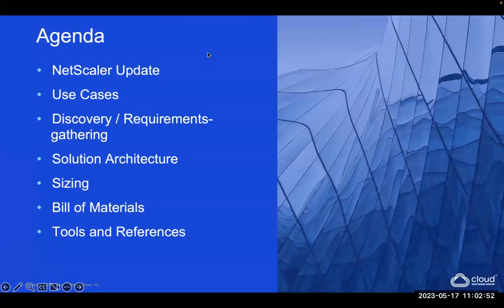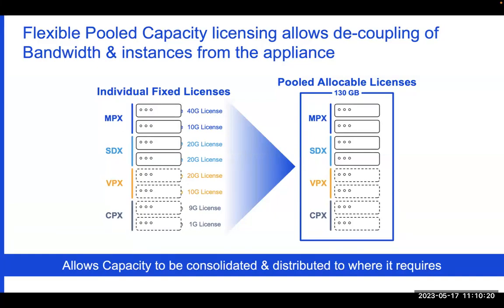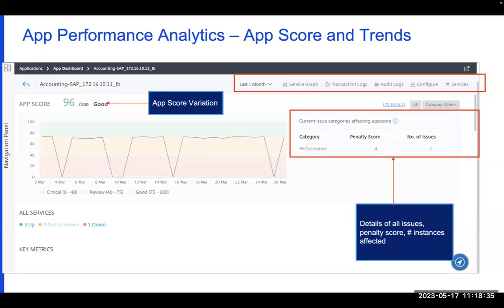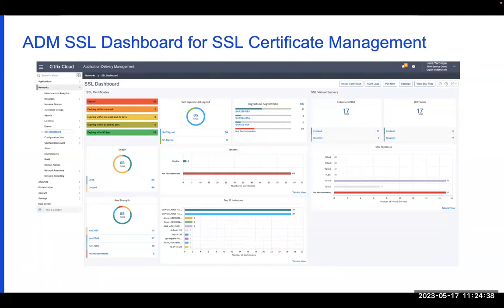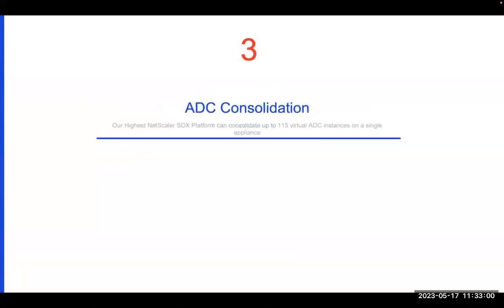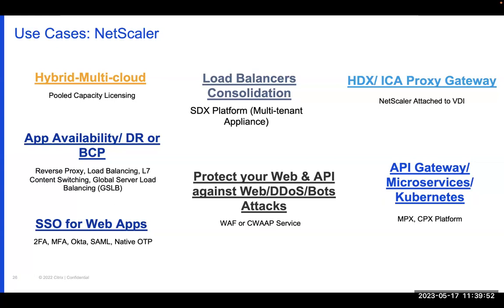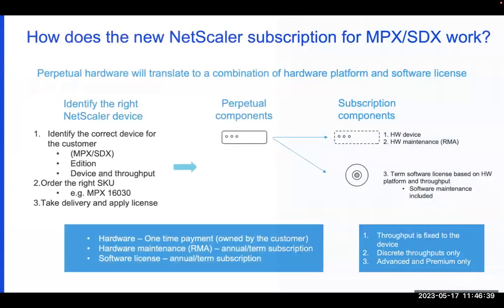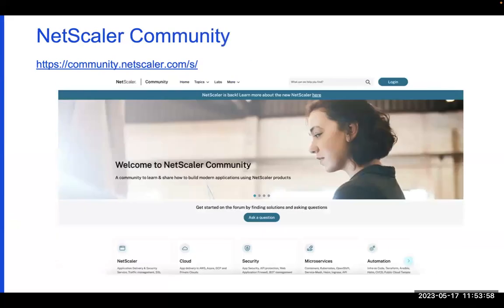Emerging Market Partner TechTalk May 2023